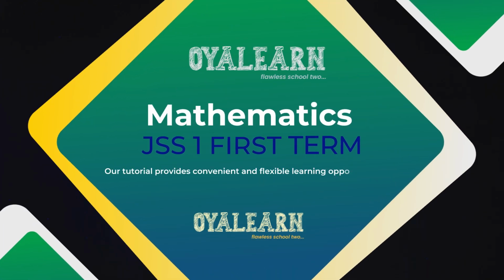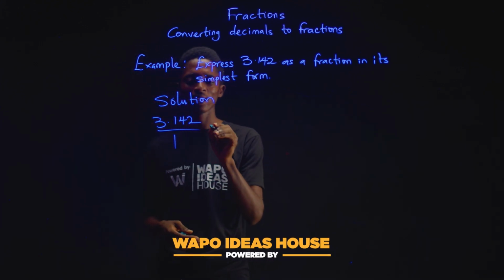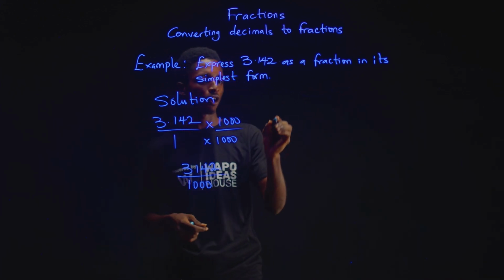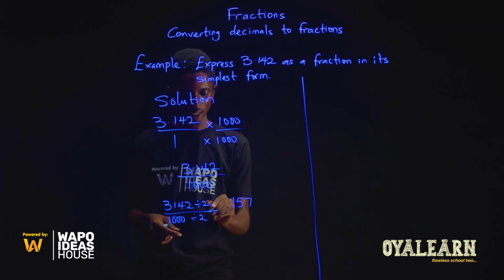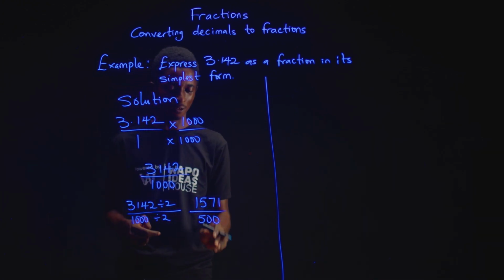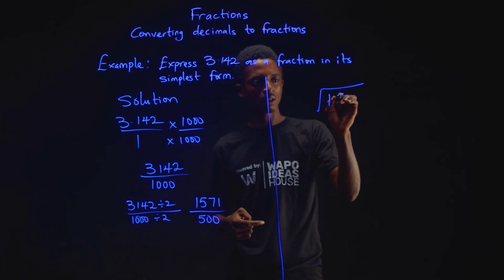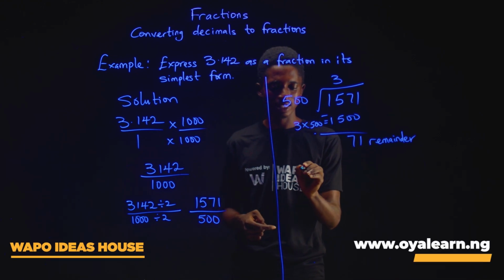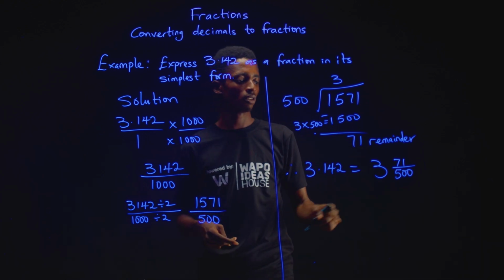JSS1 | Mathematics | Fractions | Converting decimal to fraction | 3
In this lesson, we’ll learn about fractions. Focusing on converting fractions to decimal, making it easy to understand.

What You'll Learn:
How to convert decimal to fractions.